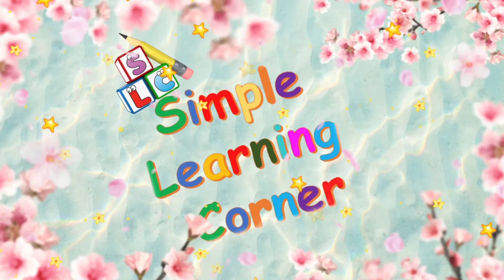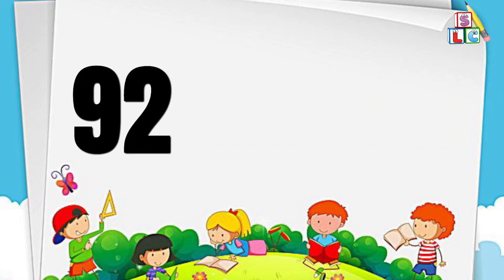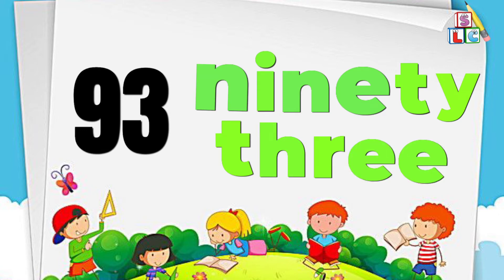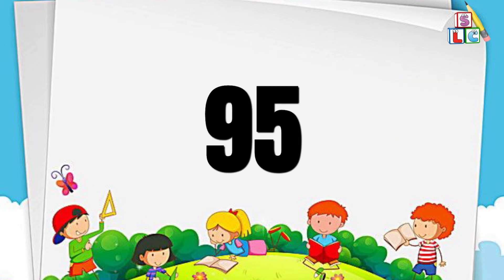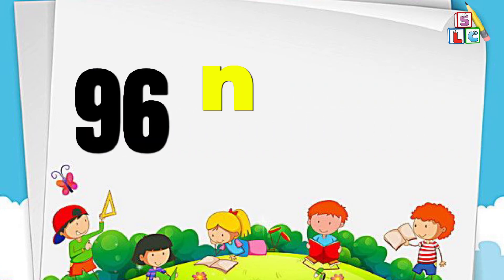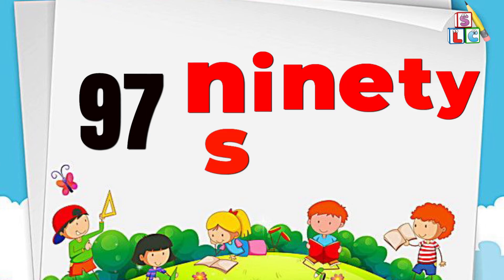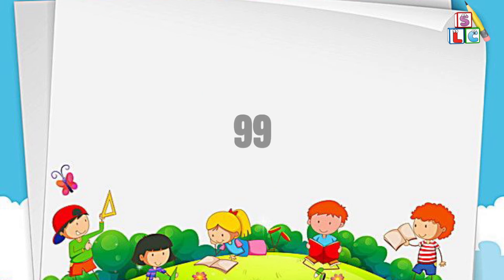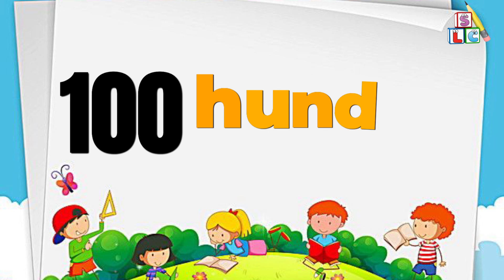Number Names | Number Name 91-100 | learn Numbers | Number spelling 91 to 100| Ninety One to Hundred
Hi kids,
let's learn Numbers names with simple learning corner.
this is a kids learning video which will help them to learn Numbers names 91 to 100. Visuals in the form of colourful cartoon is a treat for kids. Toddlers and babies love colours so we have used colourful Numbes to create this Number name Video. we create very simple and fun-loving straight forward videos for children and kids so that learning becomes easy.